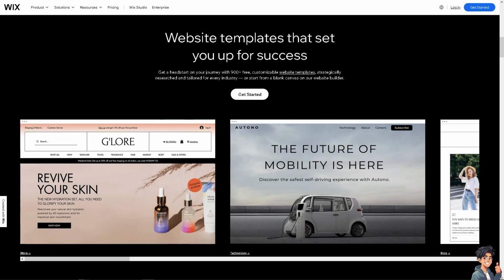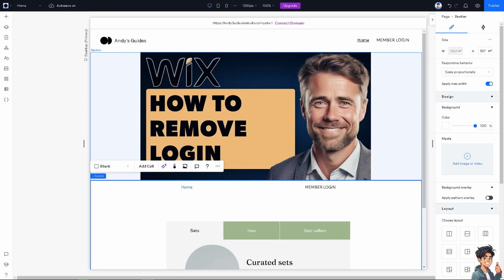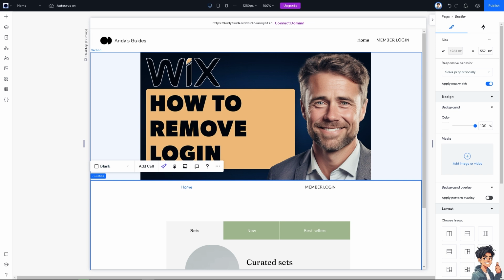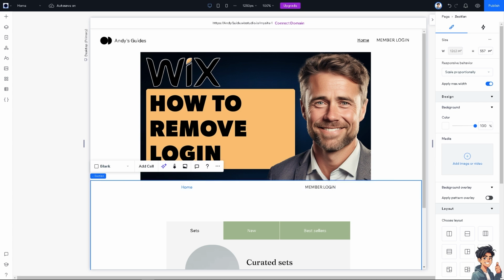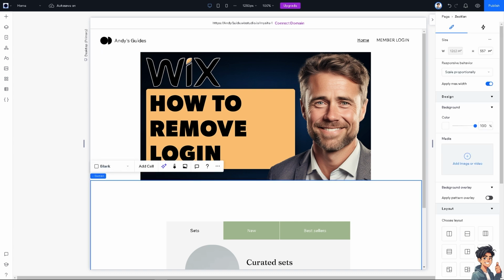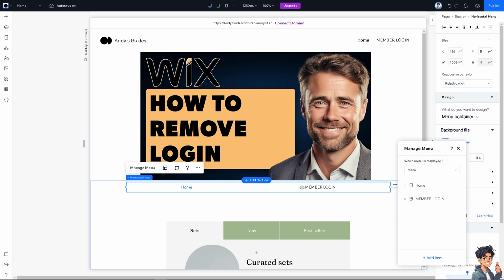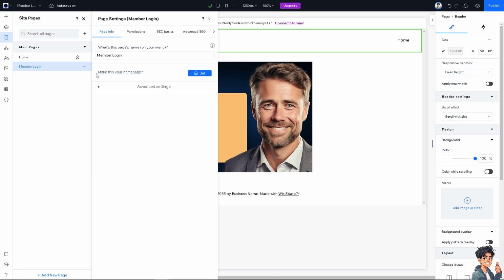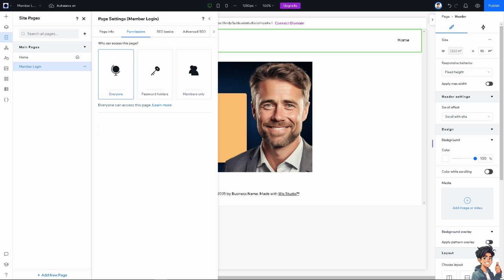How To Remove Login To Wix Site - Tutorial (Full 2025 Guide)